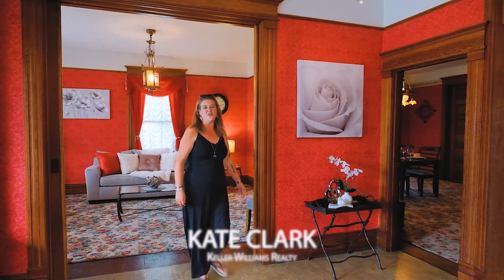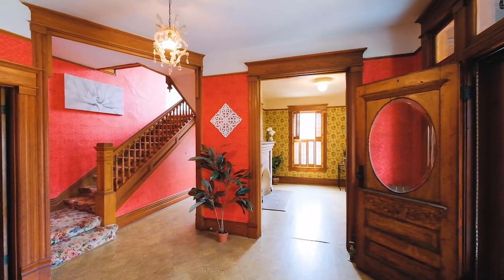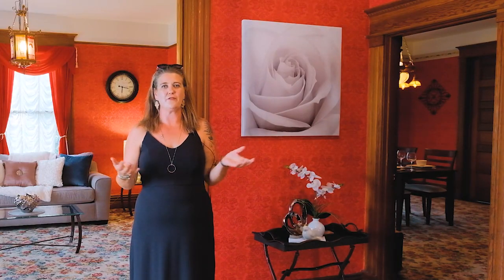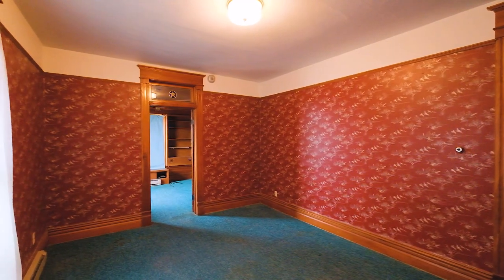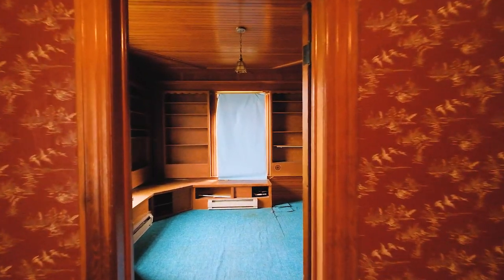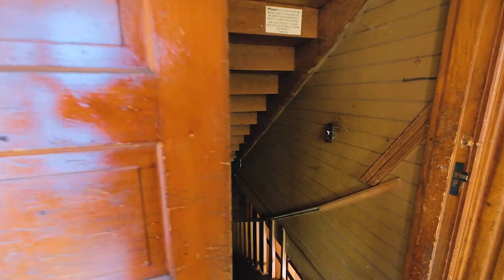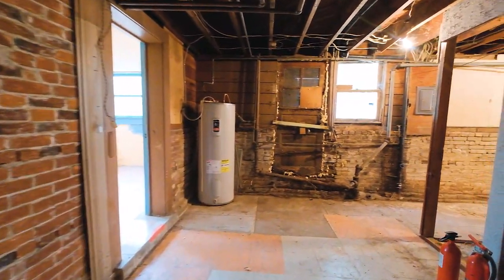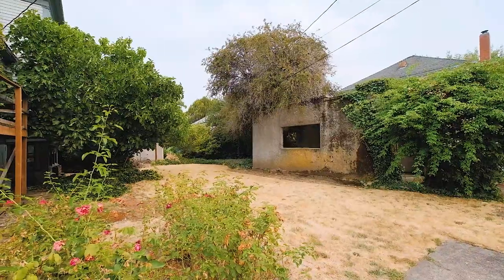726 SW 5th Ave Albany Oregon AGT